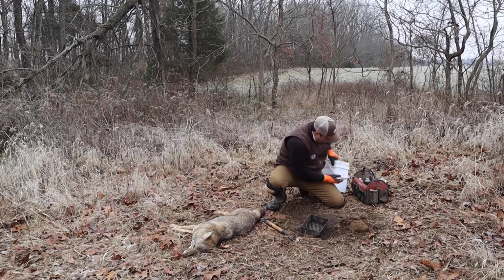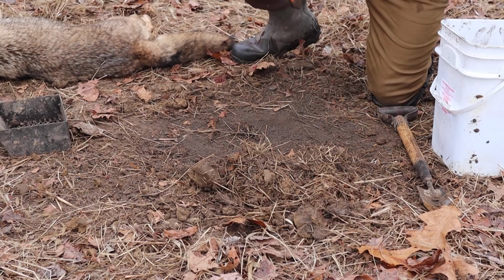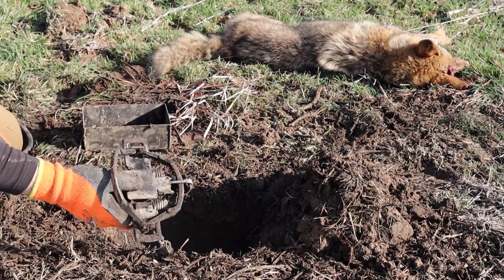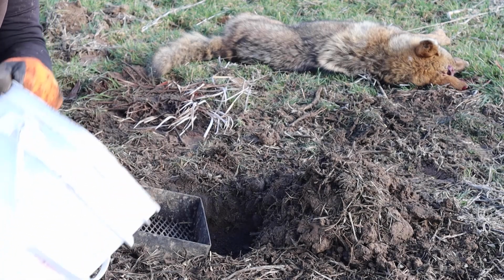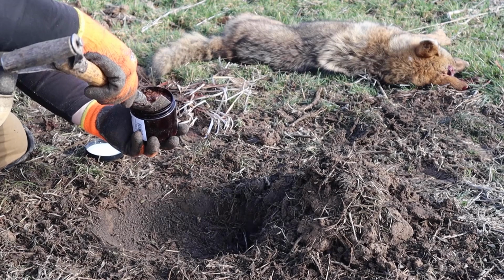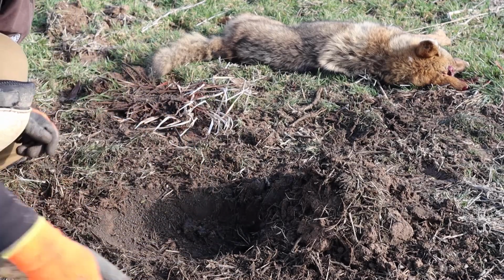2022 Episode #31 ~ Chasing Coyote and Predators in Illinois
KEYWORDS: Fox Bobcat Coyote Raccoon Opossum Skunk Trap Traps Trapping Snare Snares Snaring Cable Cables Restraints Turkey Deer Hunting Nest Raider Raiders Dirt Hole Flat Set Pocket Set Dog Proof Duke How To Make Best Beginner Trapping Cage Bait Lure Baits Lures Scents Scent Atttract Attractant Alan Probst